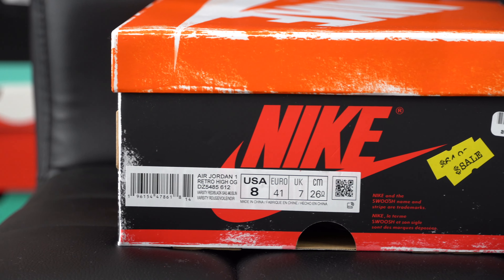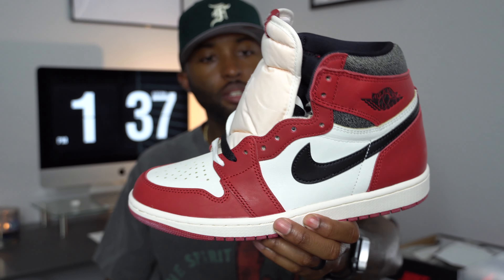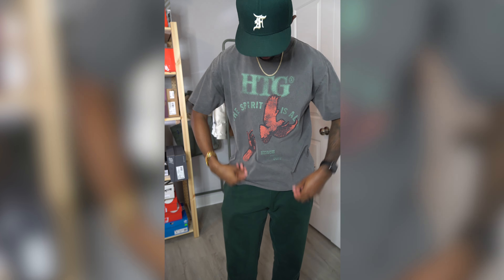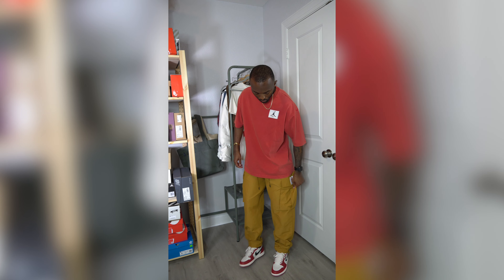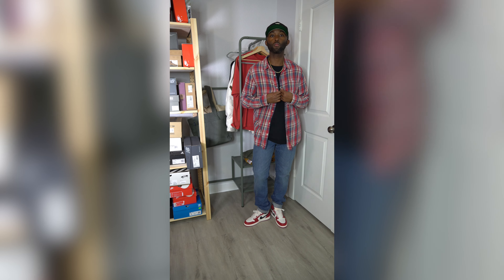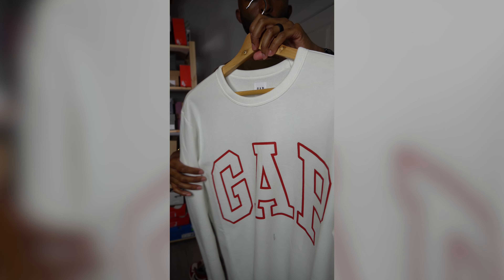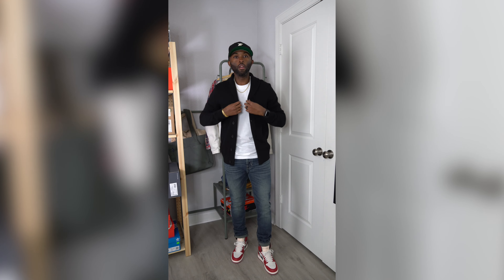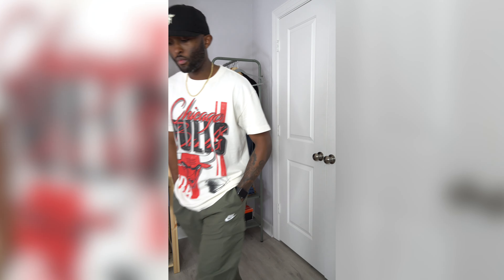How To Style The Air Jordan 1 Lost and Found (Chicago)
CURRENT DIMENSIONS

5’8”
160LBS
SIZE 8 SHOE
WAIST 32-33’
TORSO: MEDIUM
HATS: 7 1/4

OUTFIT #1

HONOR THE GIFT TEE

FOG ESSENTIALS FITTED CAP

OUTFIT #2
JORDAN FLIGHT TEE & PANTS

OUTFIT #3
JORDAN WINGS TEE
PACSUN FLANNEL

CARHARTT WIP JACKET
JCREW DENIM
KITH BEANIE

OUTFIT #5
GAP CREWNECK
GAP BEANIE

OUTFIT #6
H&M CARDIGAN
ALLSAINTS JOEY SLIM FIT DENIM
KIRKLAND (COSTCO) WHITE TEE
ESSENTIALS FITTED CAP

NIKE WOVEN PANTS

Timecodes

0:00 Intro
0:23 Unboxing
2:38 How To Style